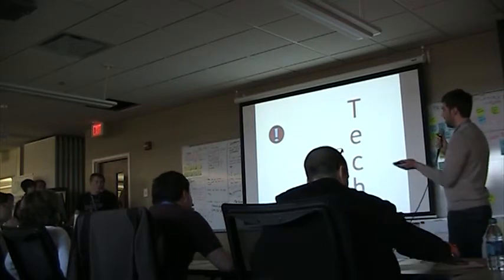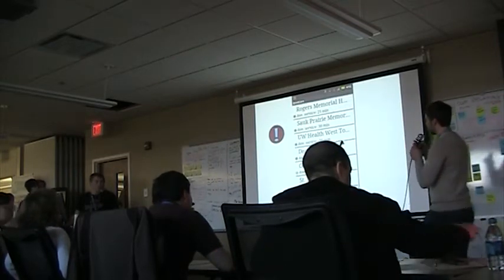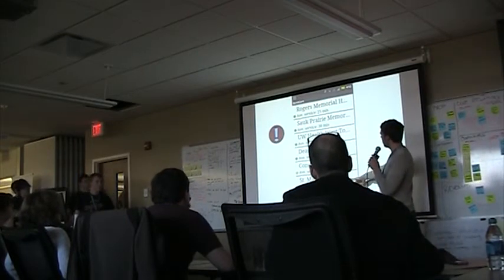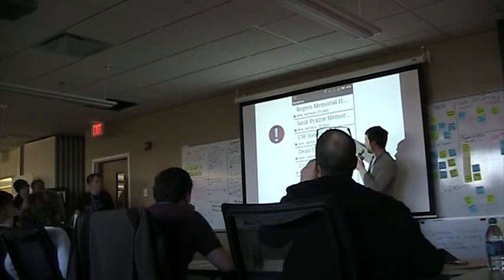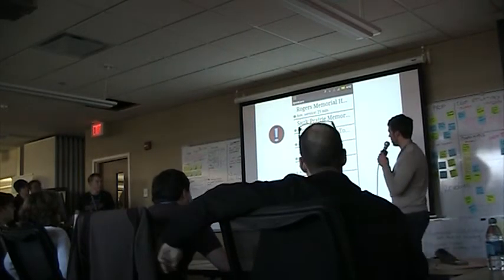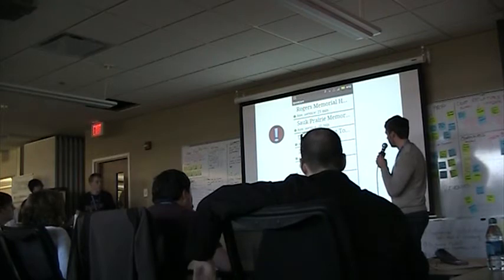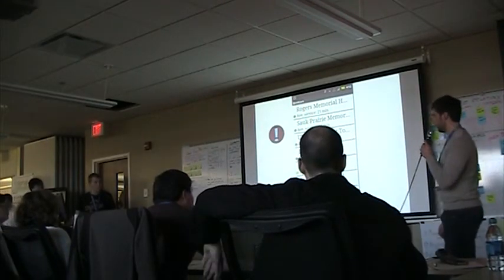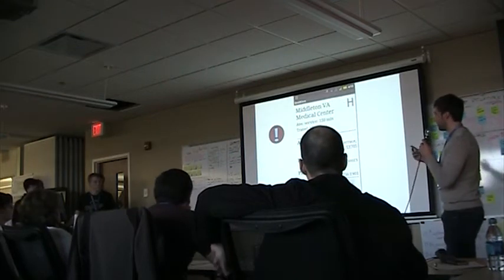QuickCare Pitch at Startup Weekend in Madison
QuickCare pitch at Startup Weekend in Madison, WI
Sunday, April 7th, 2013